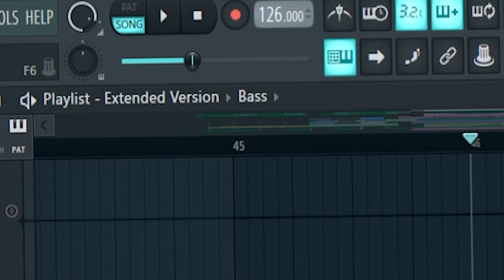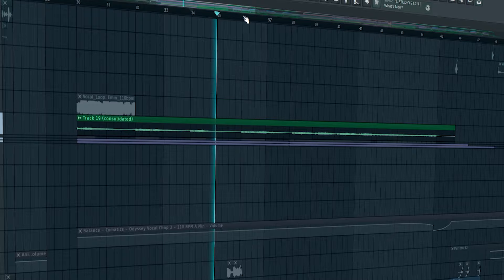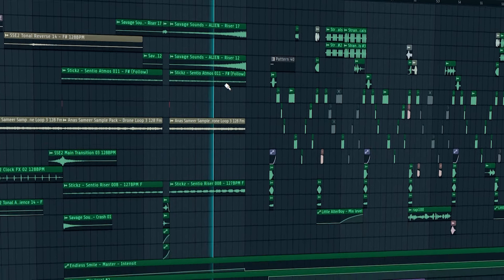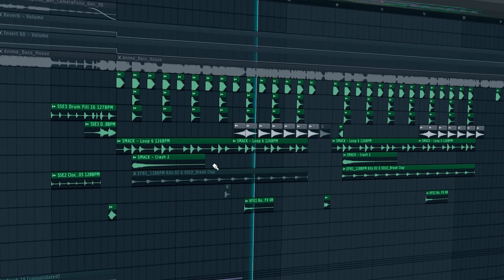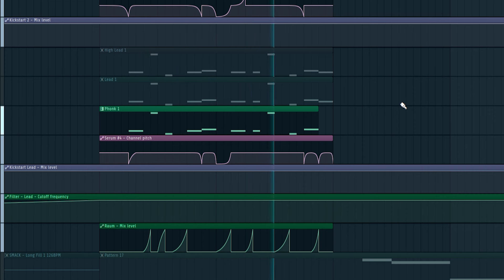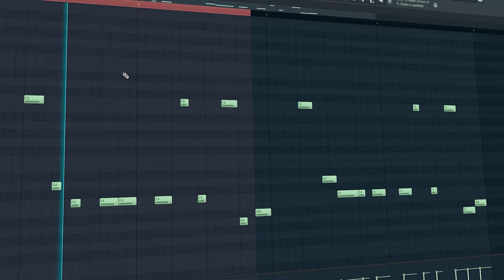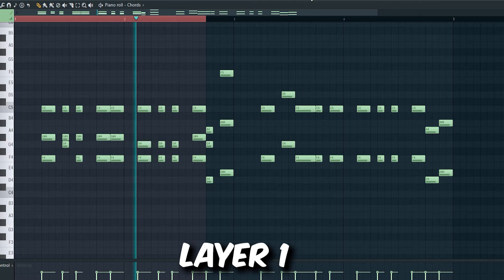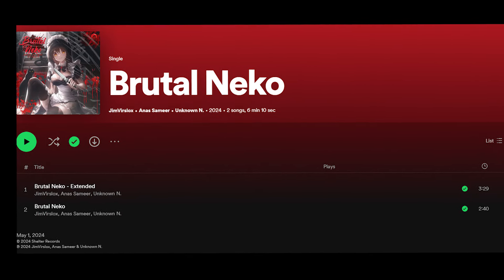HOW TO MAKE ANIME BASS HOUSE IN FL STUDIO TUTORIAL | Bass House FLP Breakdown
Dive into the world of Anime Bass House production with a step-by-step tutorial on creating tracks like "Brutal Neko." Master FL Studio techniques and unleash your creativity!

Follow Unknown N.